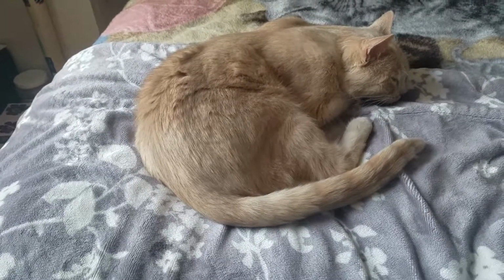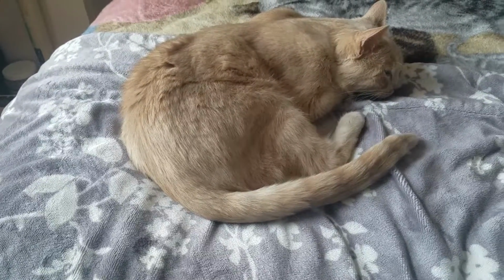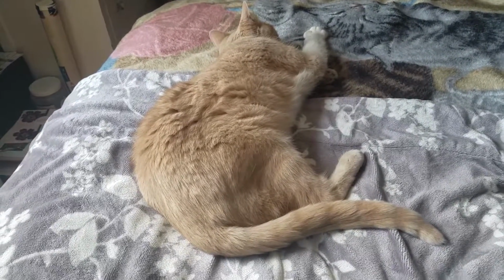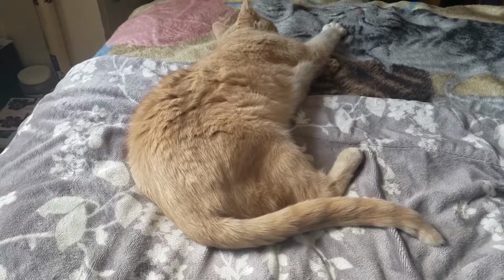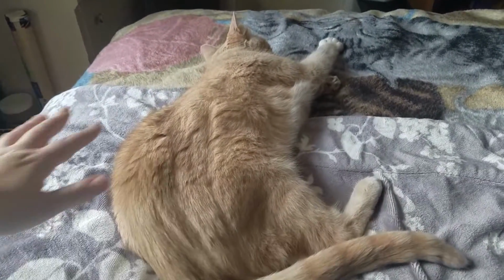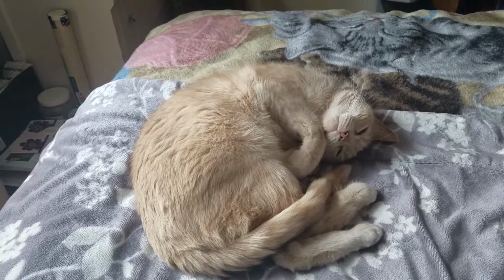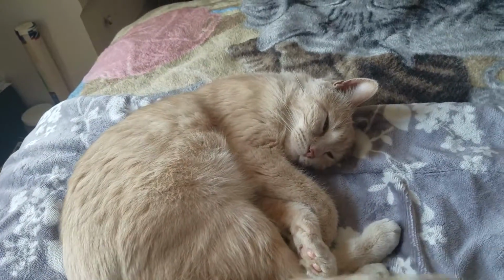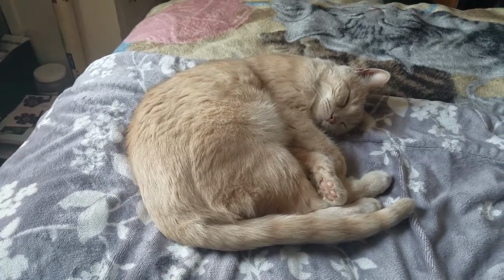Pet History- Episode #1: Blossom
Welcome to my new Mini series! Each week I'll feature one of my pets and tell you guys their story!